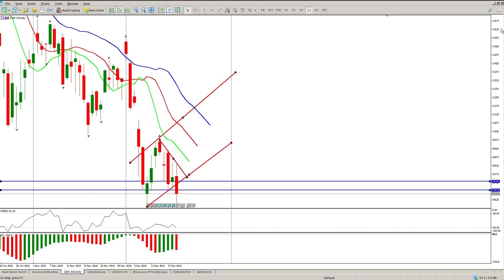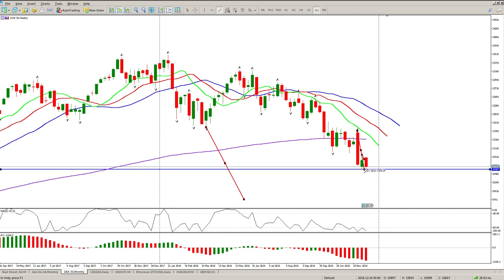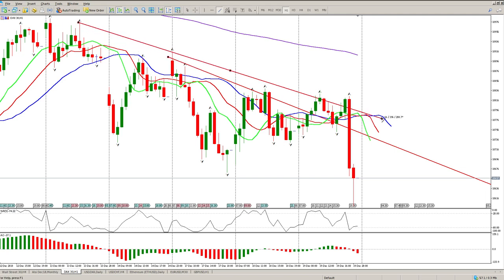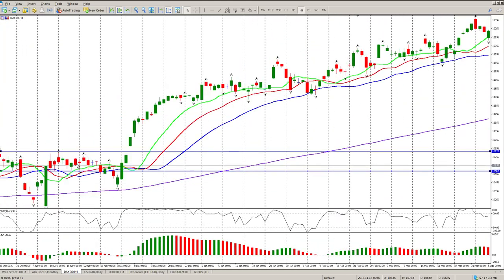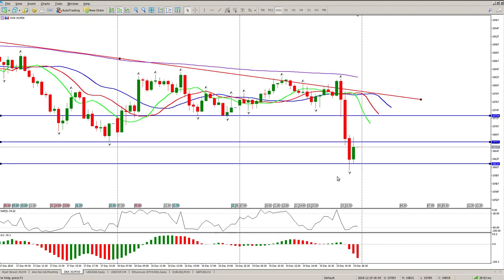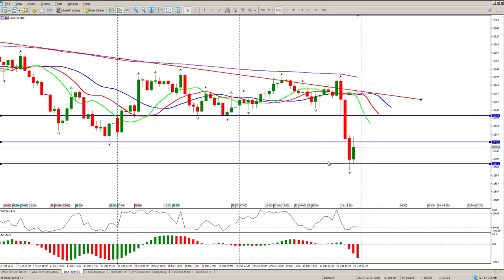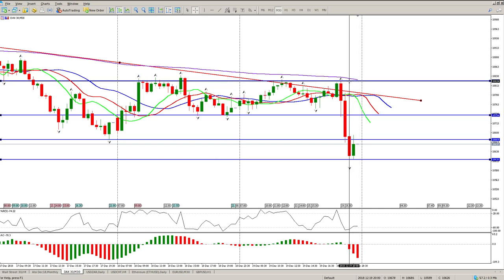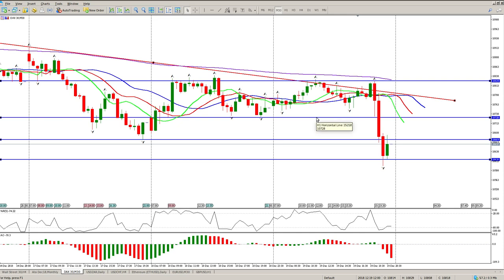DAX 20 Dec Trading bill williams alligator